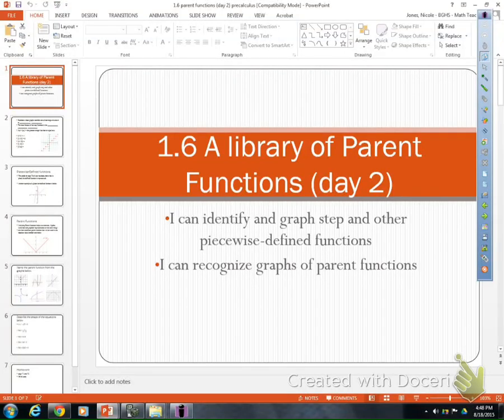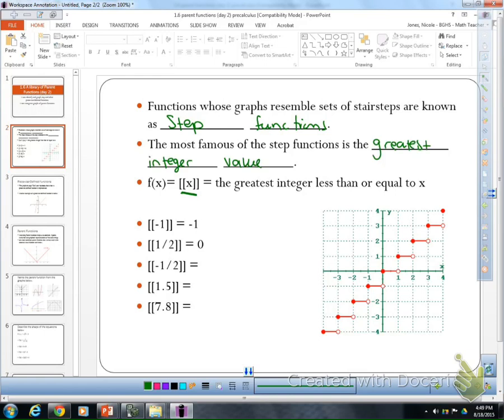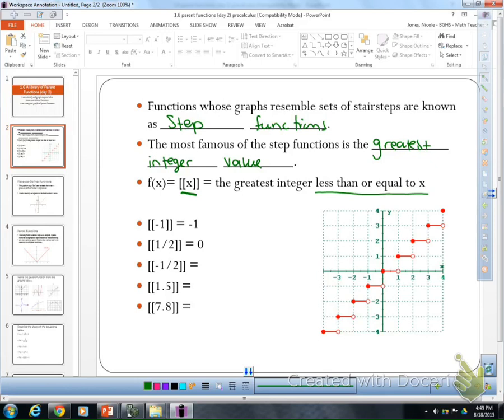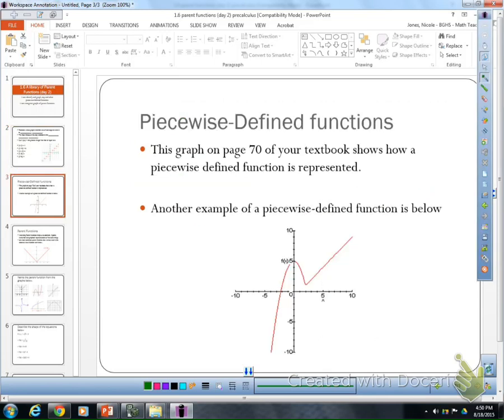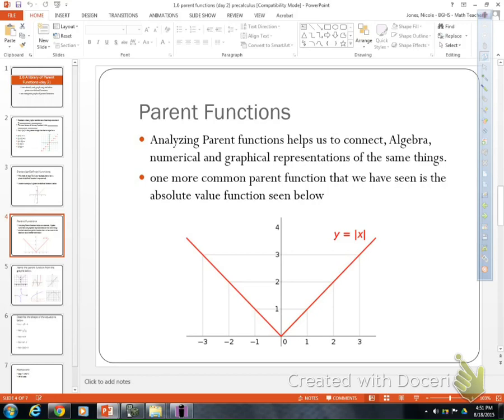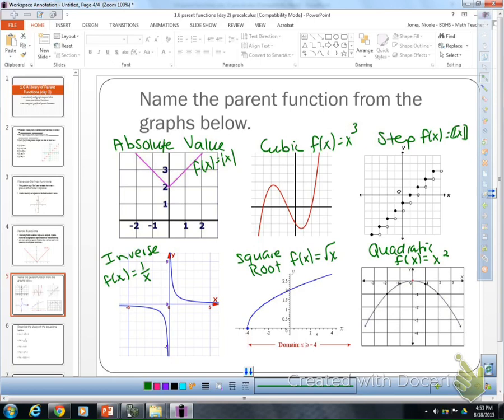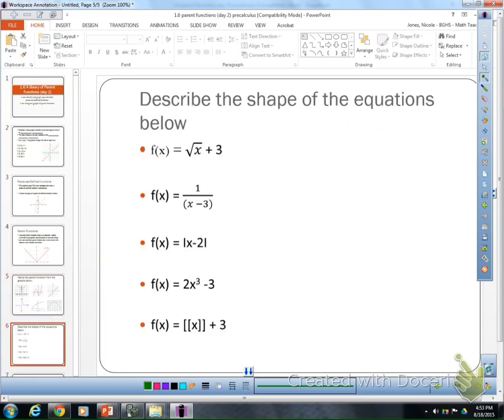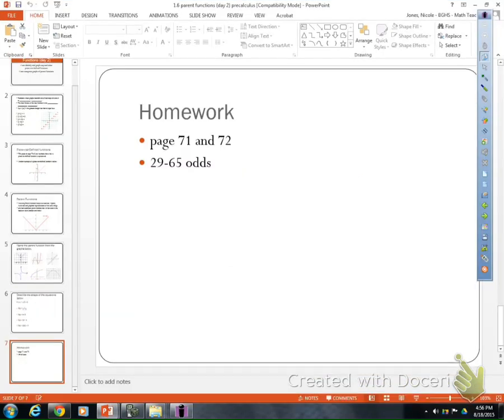Pre-Calculus 1.6 Day 2